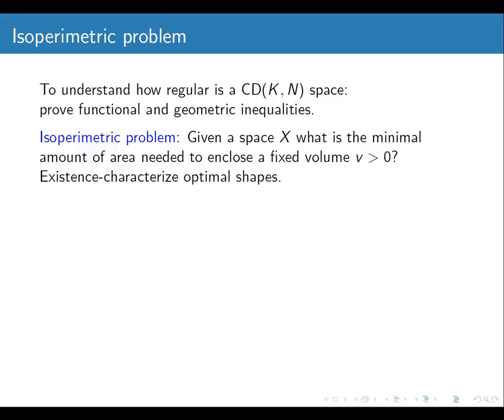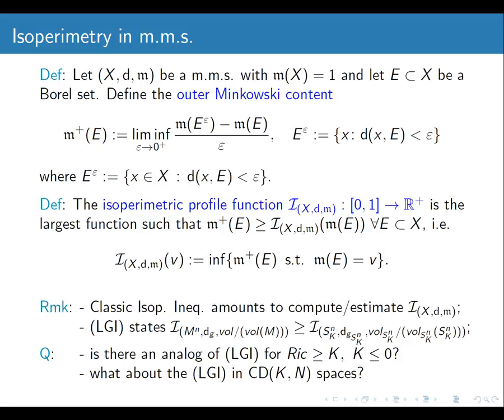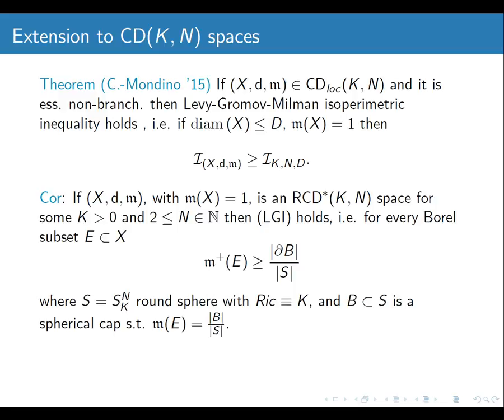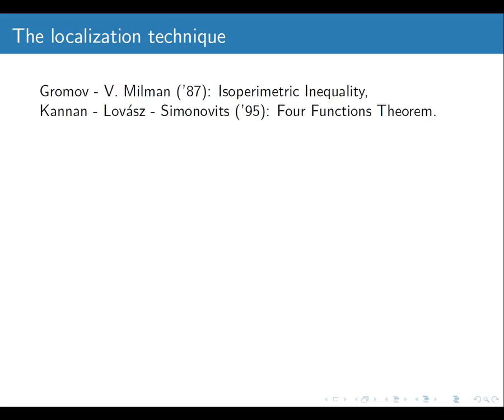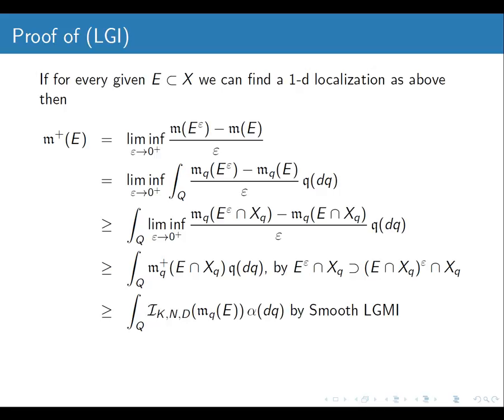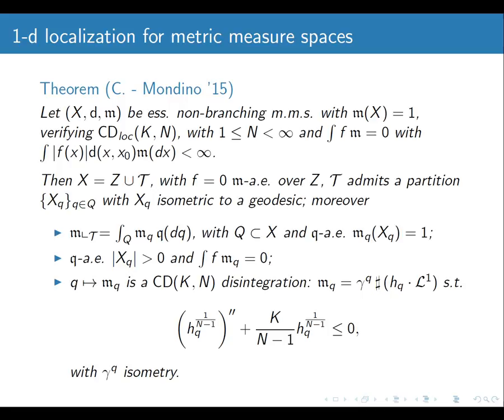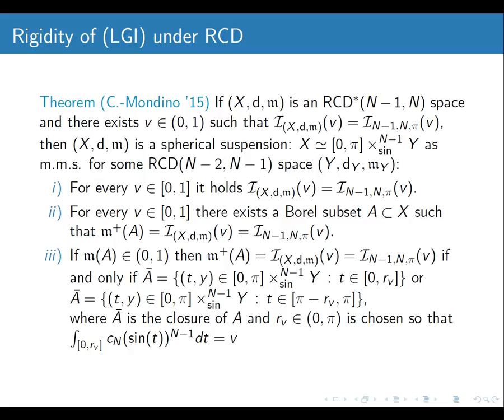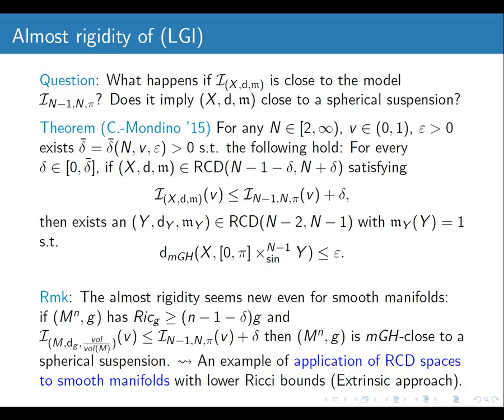Fabio Cavalletti: Isoperimetric inequality under curvature dimension condition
We will review the one-dimensional localization method in the general framework of metric measure spaces and the recent proof of the isoperimetric inequality for essentially non-branching m.m.s. verifying the curvature dimension condition. We will also address rigidity and stability questions.

The lecture was held within the framework of the (Junior) Hausdorff Trimester Program Follow-up Workshop to JTP Optimal Transportation (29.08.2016)